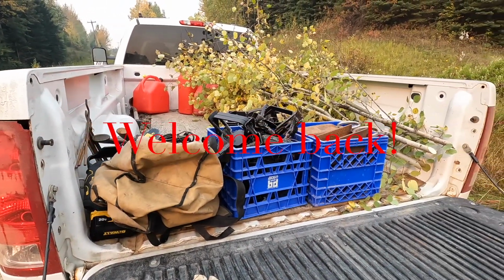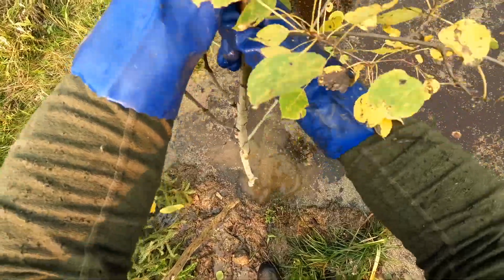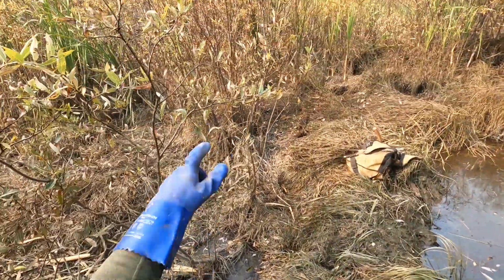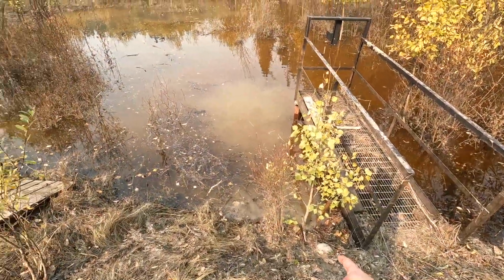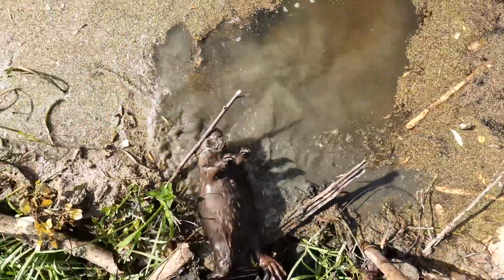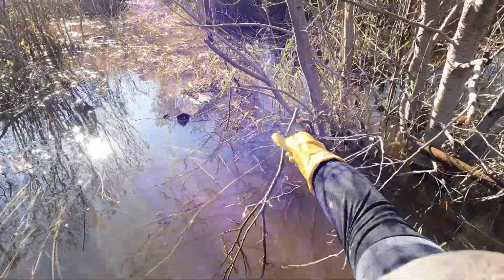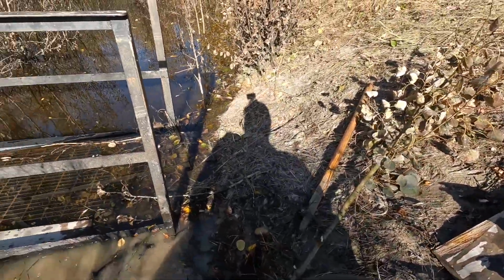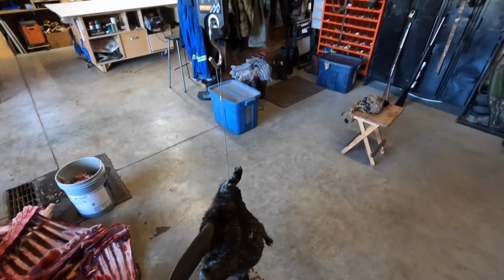Trapping September 16th-18th 2023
An early start on the 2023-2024 trapping season